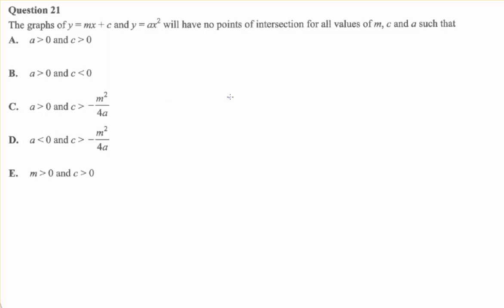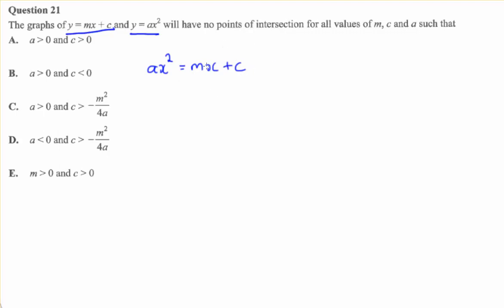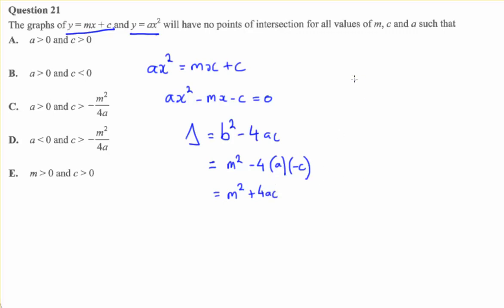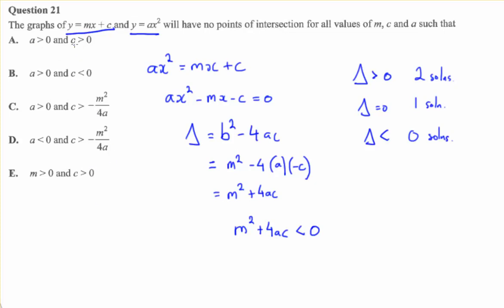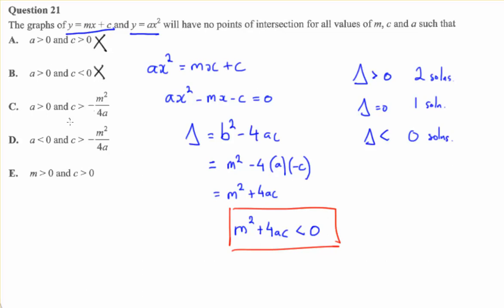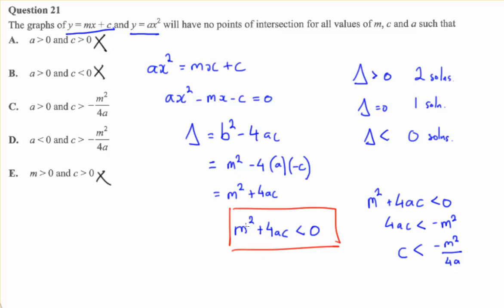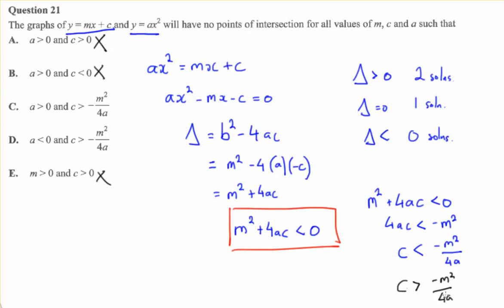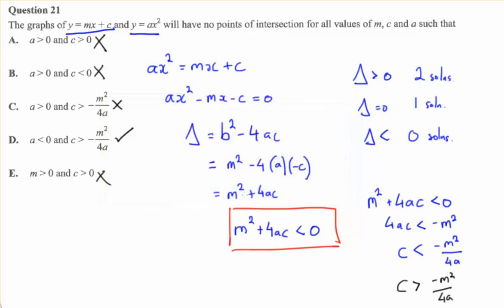2015 VCAA Maths Methods Solutions Exam 2 Multiple Choice Q21